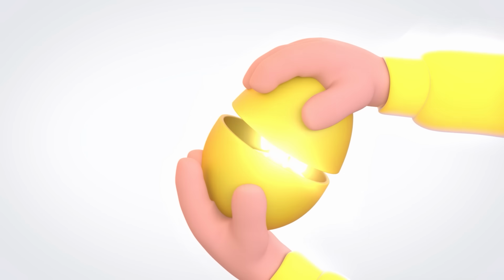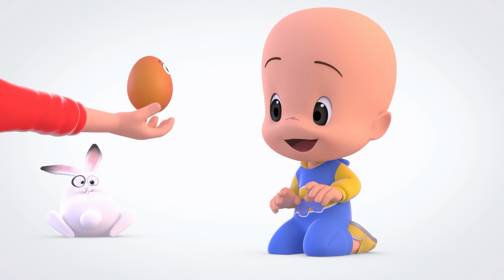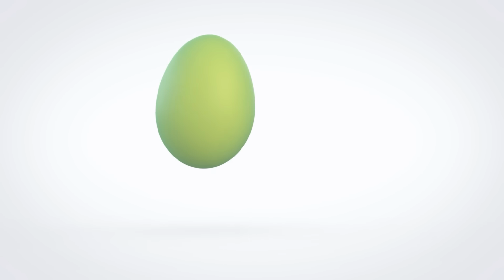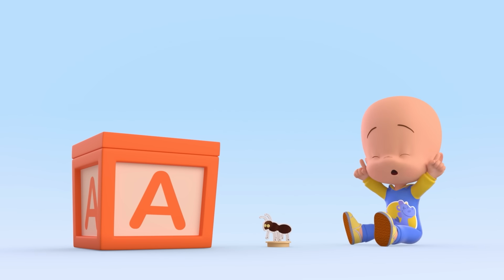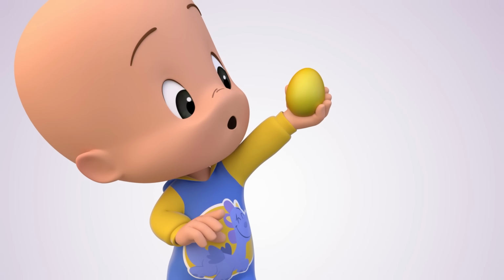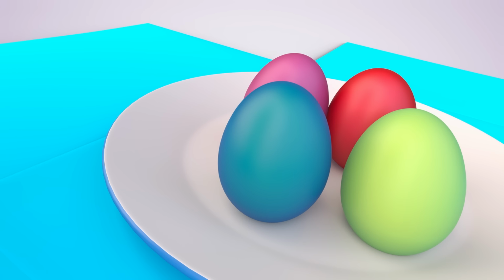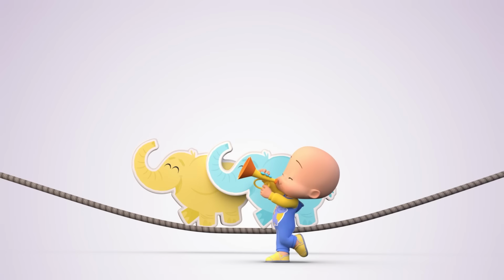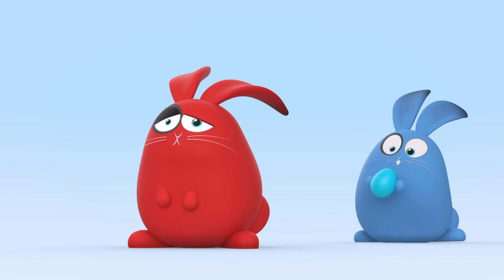Cuquin's Pandabag 🍎🍌🍏 Learn fruits, colors and much more with Cuquin's educational videos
Learn together with Cuquin and ghost the fruits, colors, numbers and much more with this collection of educational videos for children.

Cuquin is a naughty boy with an infinite curiosity that often leads him to get into a little trouble. Cuquin is a 3D animated cartoon with which the youngest members of the family can learn and laugh. The protagonist of the cartoon series ""Cleo and Cuquin"" is a tireless, unpredictable, clever, agile and very playful baby. He is a small battery full of infinite energy. He still doesn't walk and barely speaks, he still babbles in his own language: a mixture of baby talk and nursery rhymes, but that's not going to stop him from getting everything he wants!

Cuquin is never bored because he can turn anything into a fun game or toy. In this channel you can learn letters, colors, shapes and much more! Sing and dance to the Telerin Family's nursery rhymes. Now you can enjoy the best educational and music videos for the whole family.

-Клео и друзья. Все серии подряд

Dibujos animados, caricaturas animadas, animation, animación, cartoon, tv show, animação, desenhos animados,  мультфильм для детей, desene animate pentru copii, cartone animato per bambini, cartoon voor kinderen, sarimihetsika ho an'ny ankizy, çocuklar için çizgi film